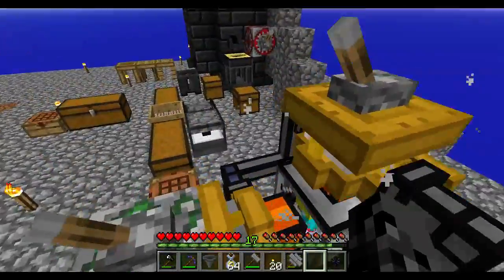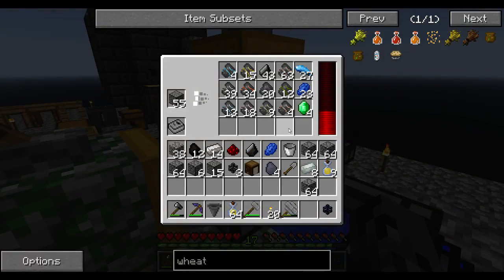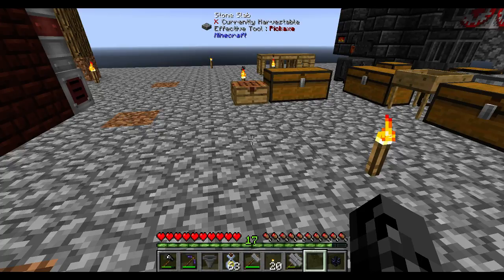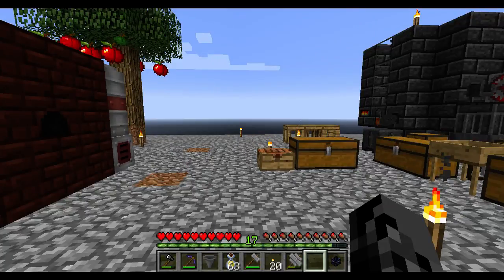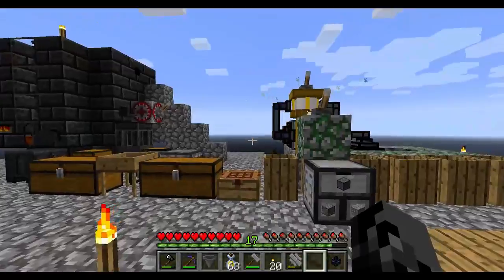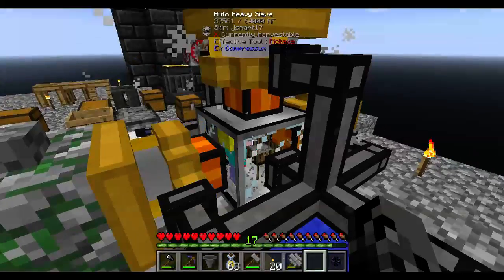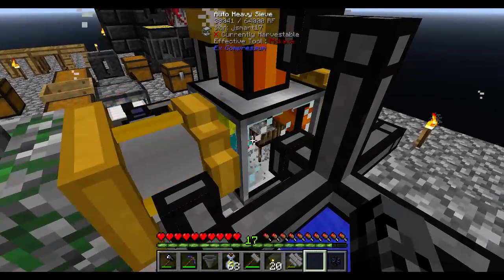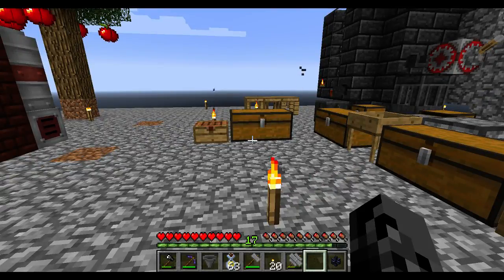Expert Mode Skyblock FTB Infinity Evolved (Part 29)